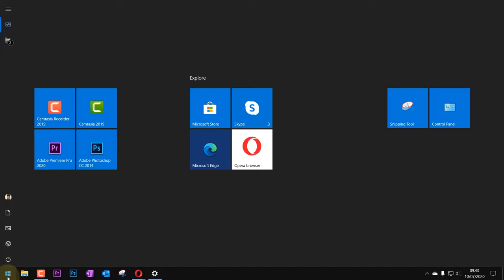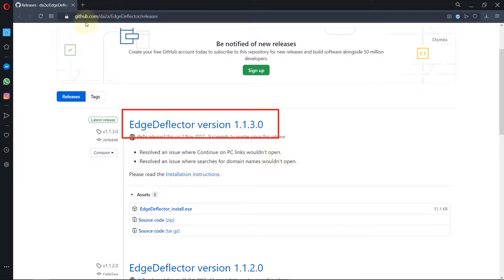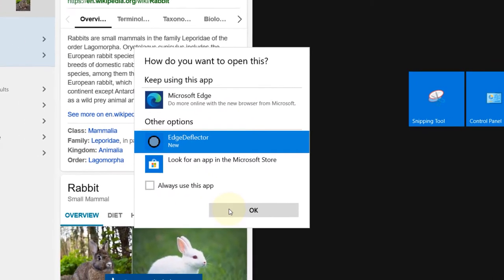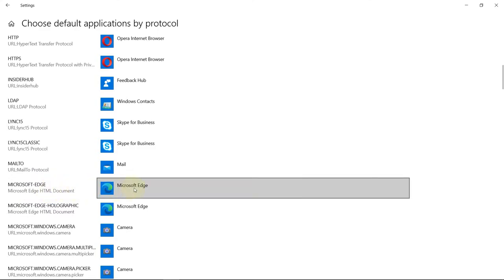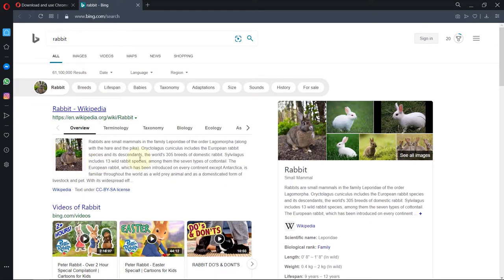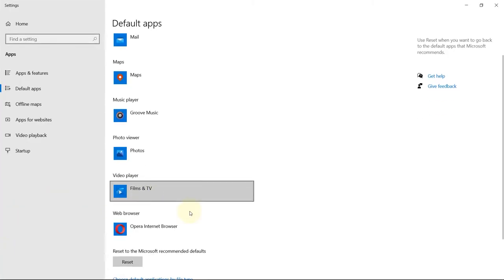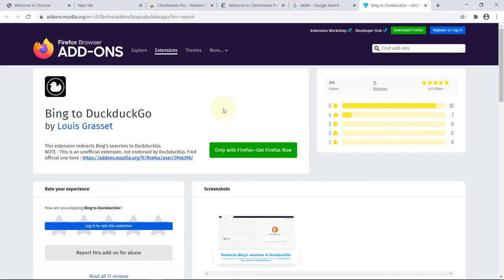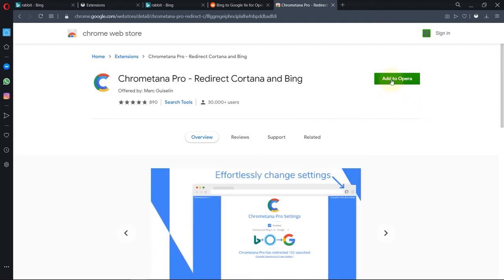How to change the browser used for web results in Windows 10 Search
It's annoying that Windows 10 doesn't give the freedom to the users to change the search browser or result to other browsers or search engines. On one hand, I understand that Microsoft is trying to make everyone to use Microsoft Edge and Bing. But, they were suppose to give the choice to the users. Luckily, some programmers developed a tiny program to deflect the windows's web search to your default browser. After installing the edgedeflector, depending on your browser or search engine choice, you'll need to install an additional extension to redirect the bing search engine as well.

👉 Install Chrome Extensions (for opera user to be able to install chrome extensions)